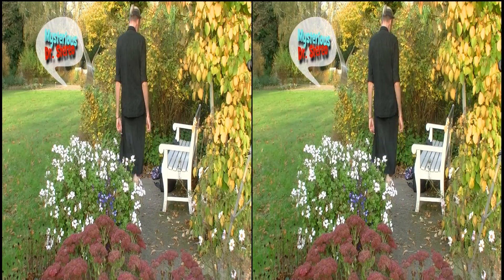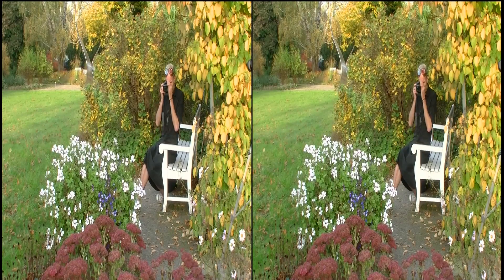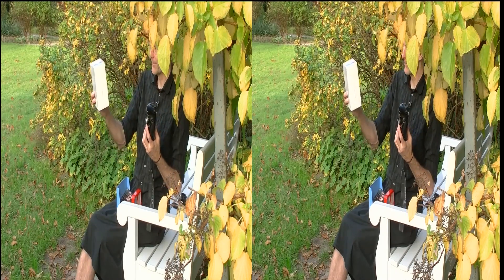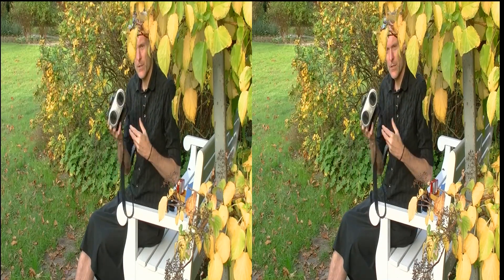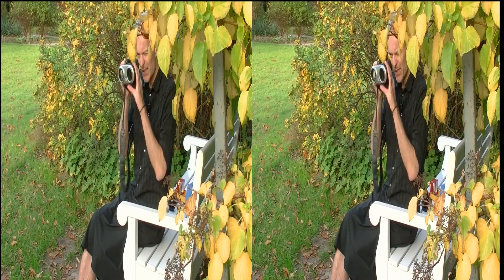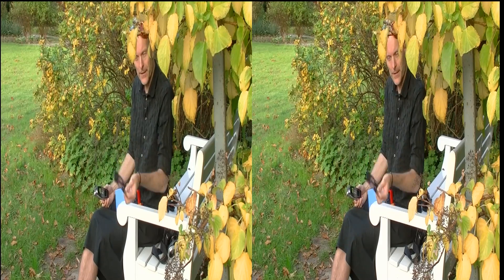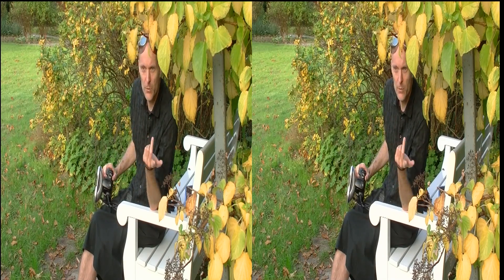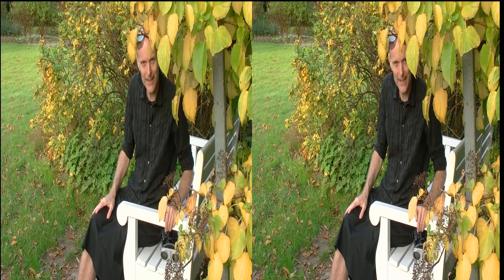MS #10 Loreo 3D-Lens-in-a-cap - Youtube 3D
Tagged for special Youtube-3D-playback such as anaglyph or VR 3D.What is the 3D Liac 9004 and 9005 coming from Hong Kong based LOREO company?
How to shoot stereoscopic photos with these lenses?